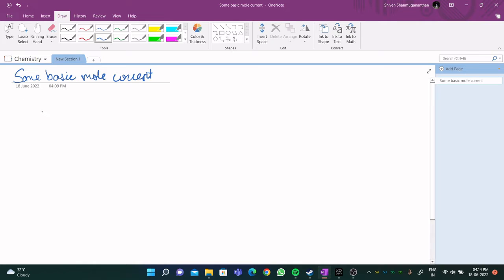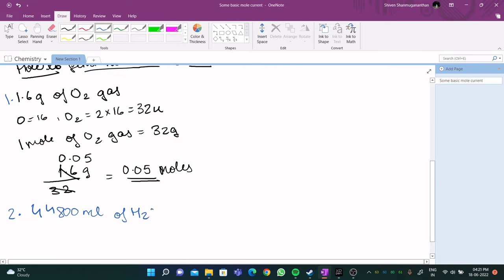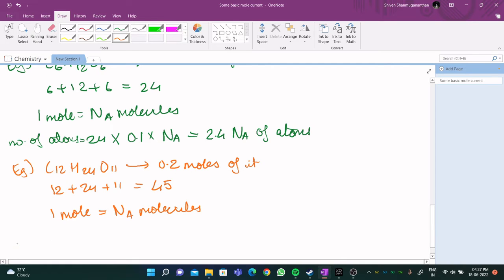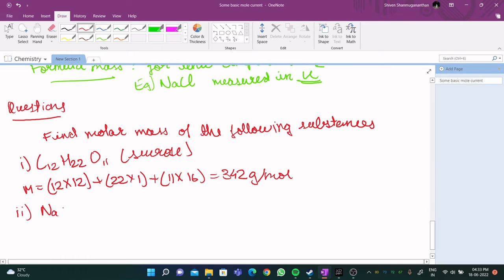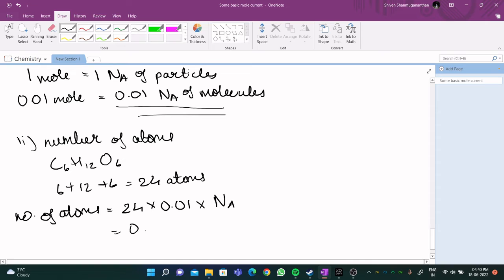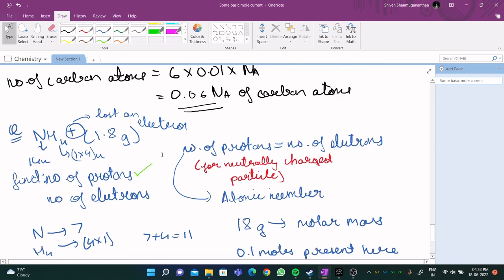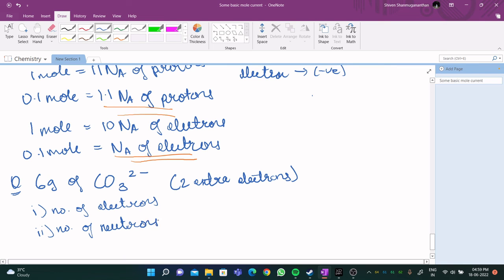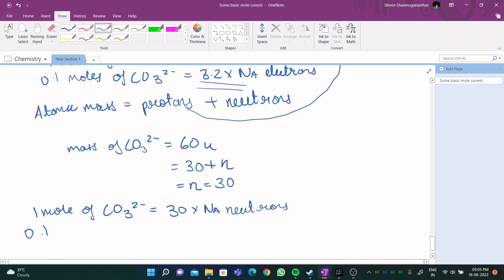11th Chemistry Lecture 1 (Mole Concept)